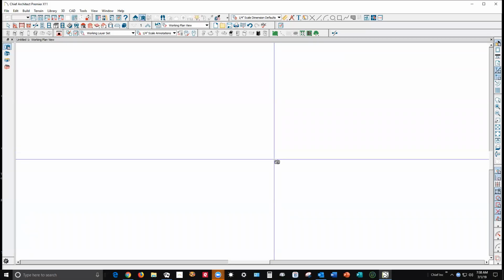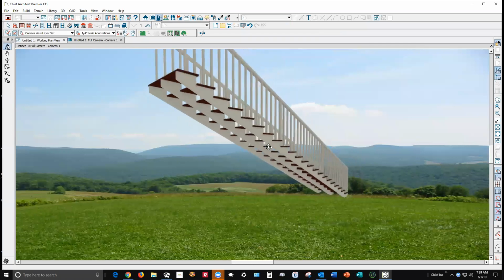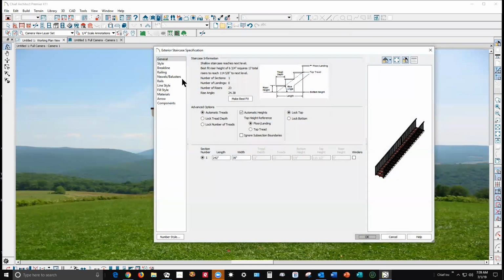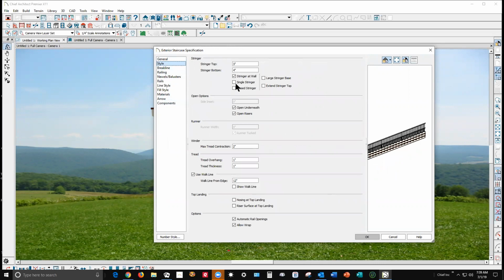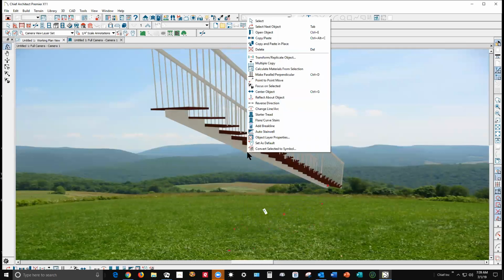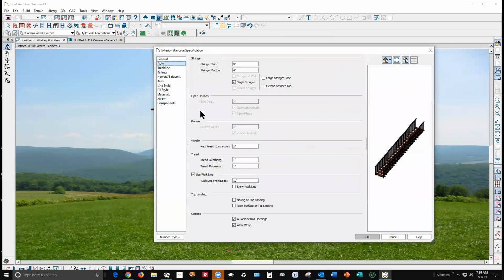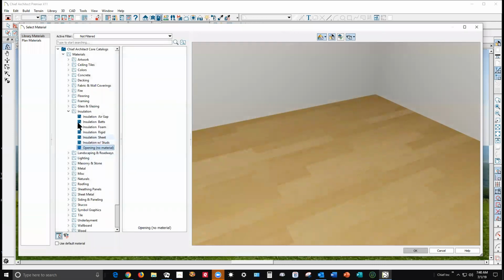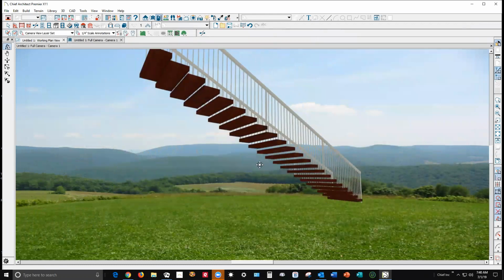Stringer-less stairs? Try this!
A question at Chief Talk about stairs in X11